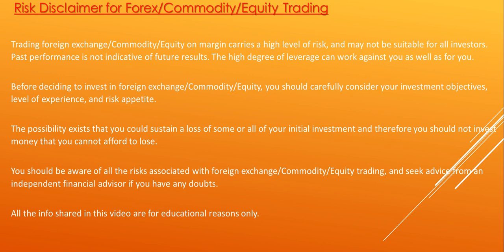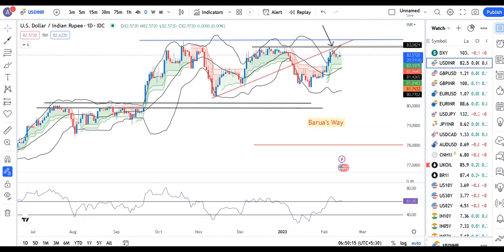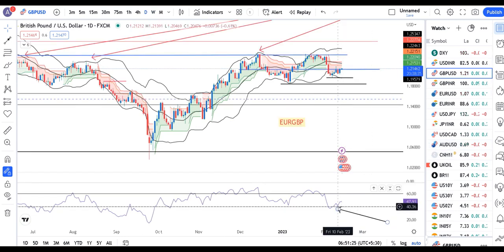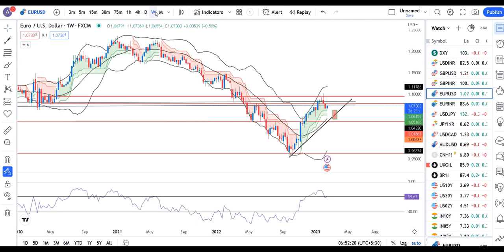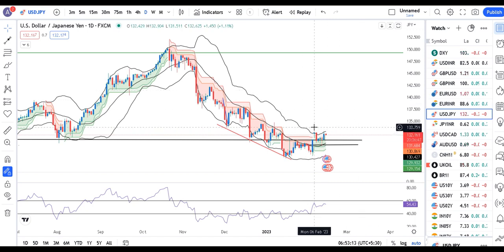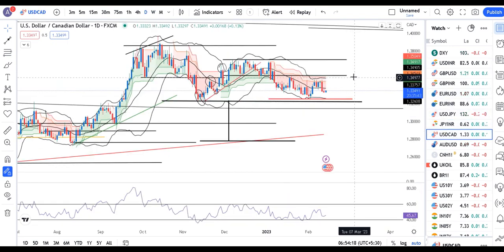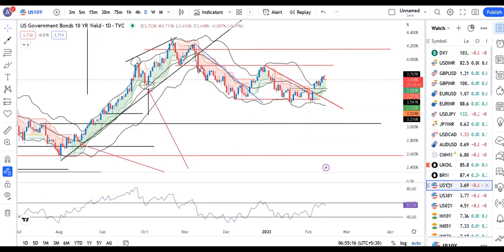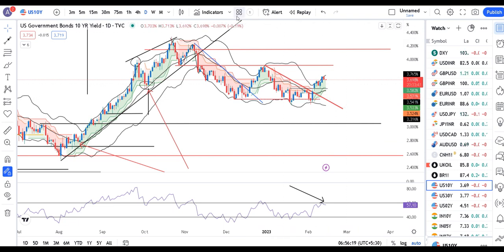DXY falls as mkt consolidate gains ahead of US CPI data-- Currency Pre Market Analysis 14th Feb